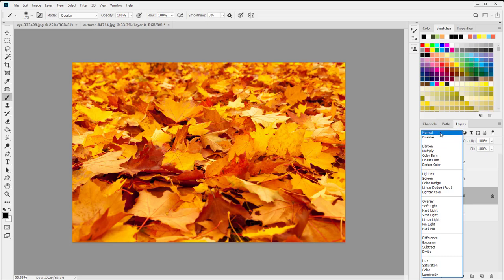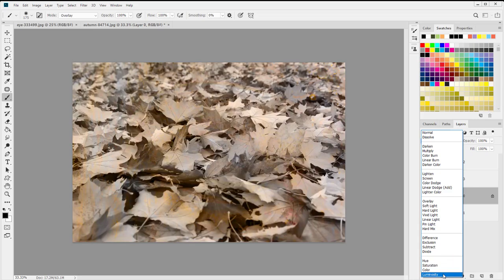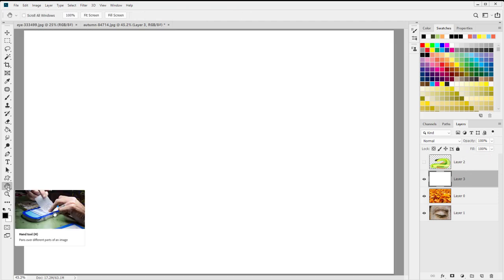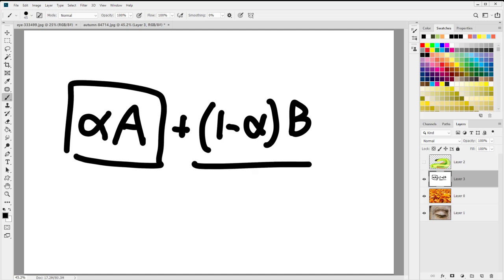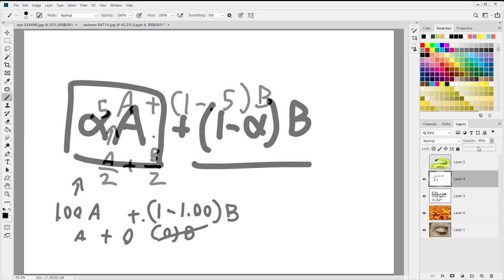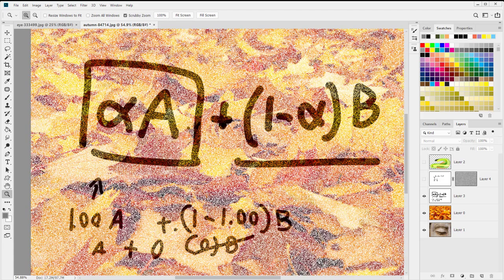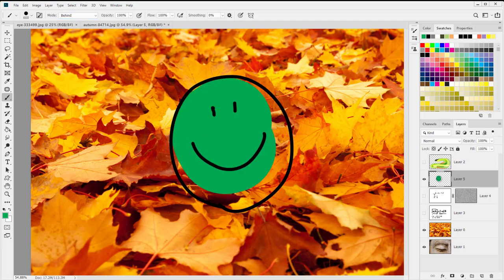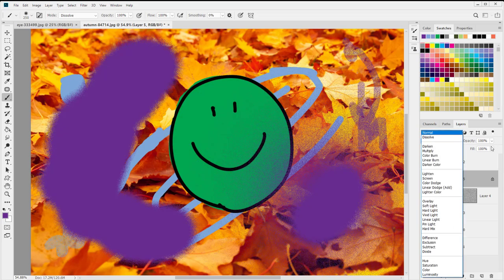Week 7 Video 2 Normal Modes